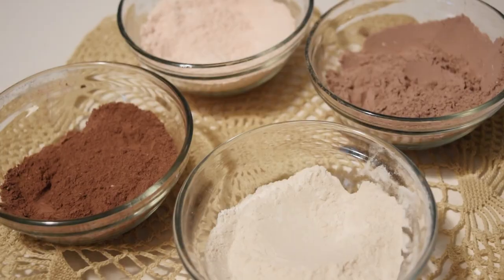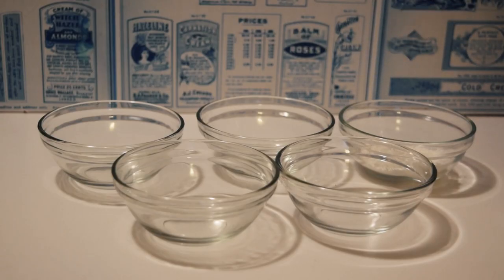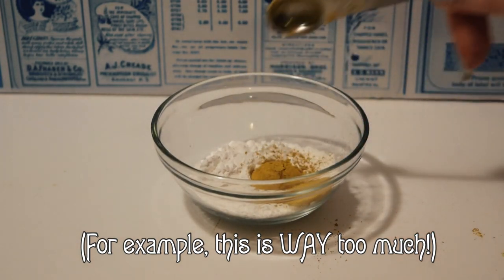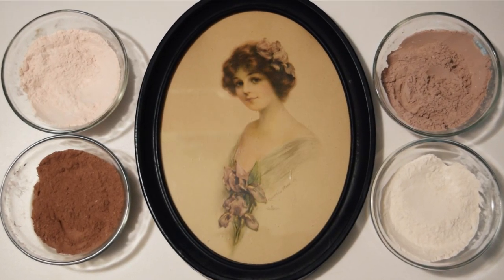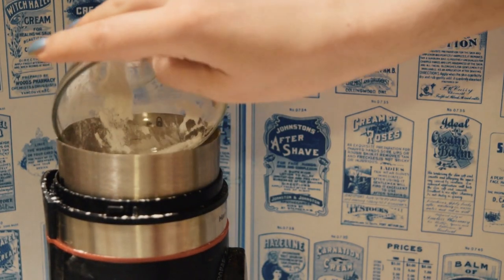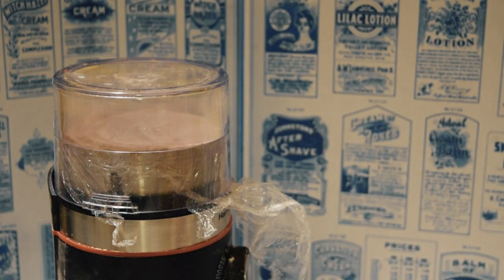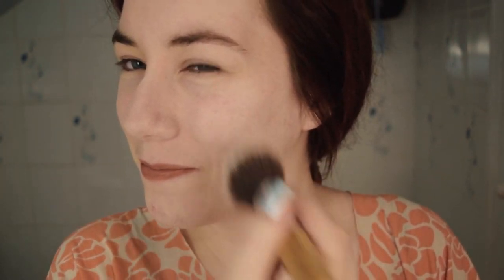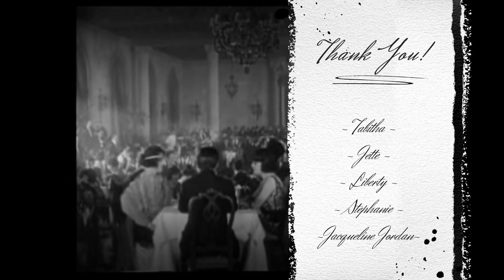How to Tint Historical Face Powders for Different Skin Tones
I know I’ve just done a few powder videos not that long ago, but I’ve gotten so many questions on this topic, that I thought it would be best to make a video sooner rather than later. (I have also lined up some friends willing to receive some free face powder, so I won’t have to throw anything away after this video. Yay!)

Enjoyed this video? Want a written copy of the recipe and a vote on future video topics?